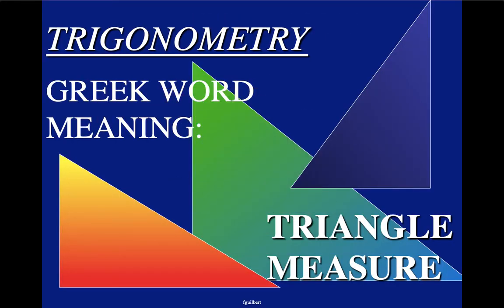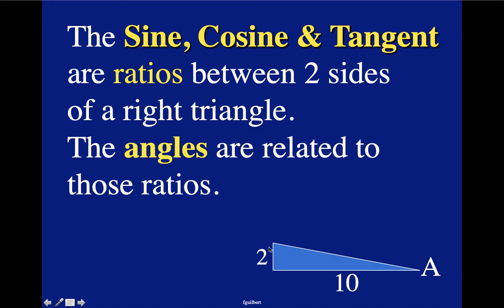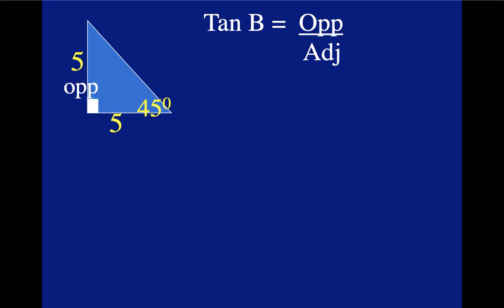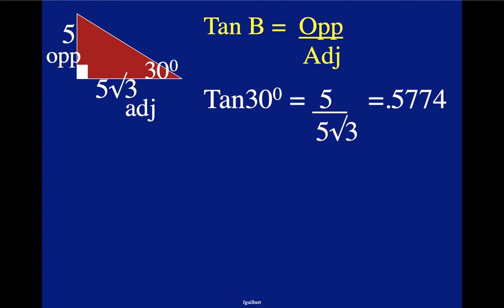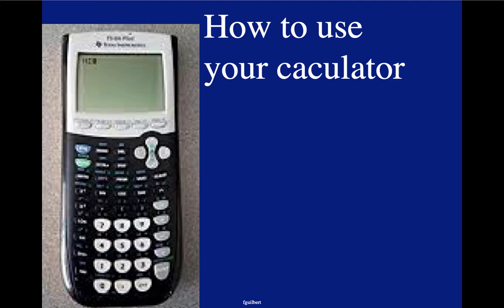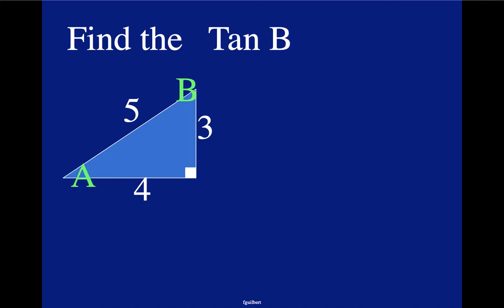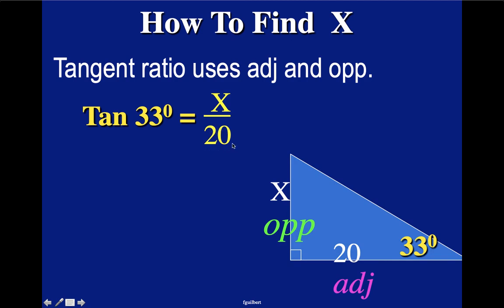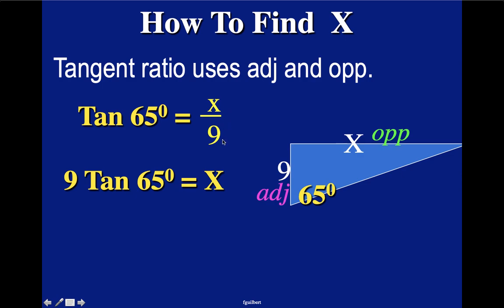7 5 Trig Tangent Ratios